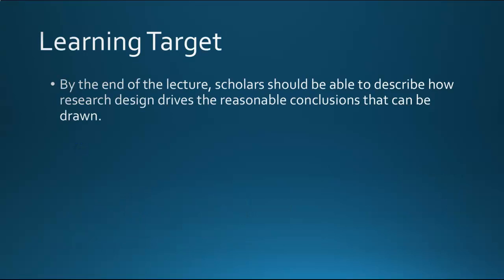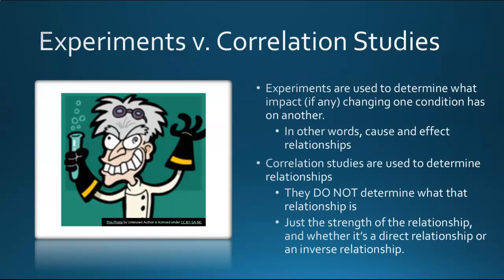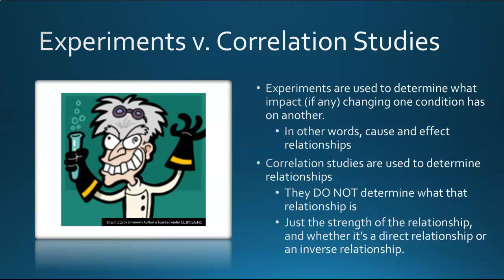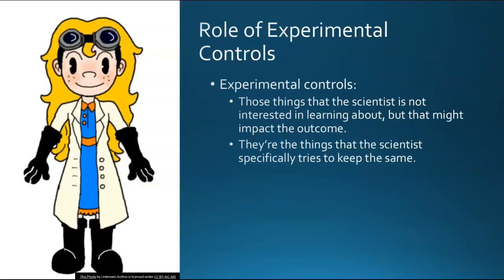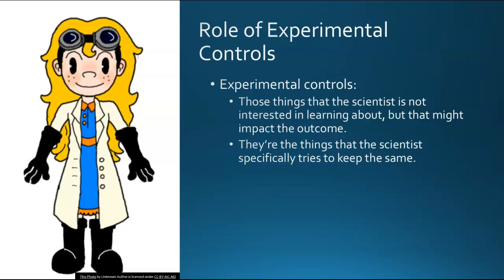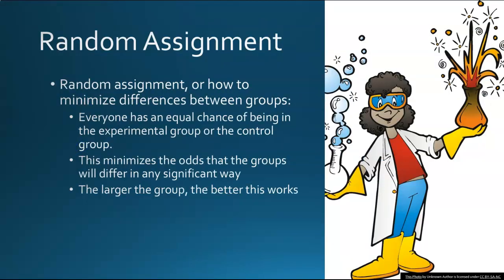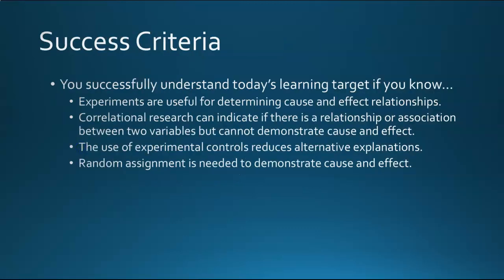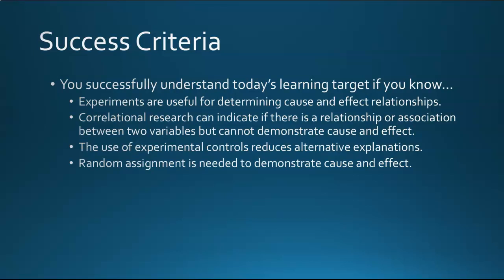Lecture 1.3b: The Experimental Method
A brief discussion of experimental design, with a focus on random assignment, and the differences between correlation study and experiments.